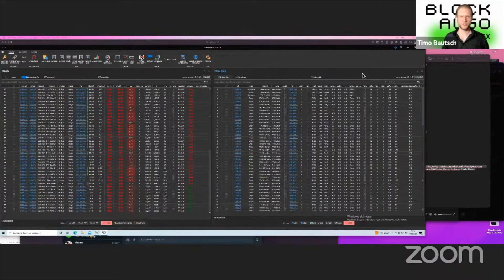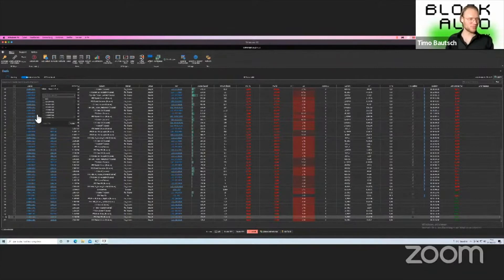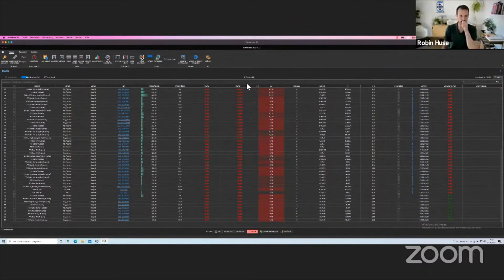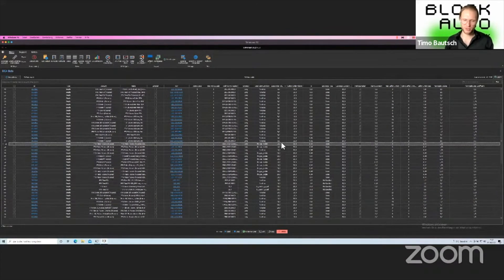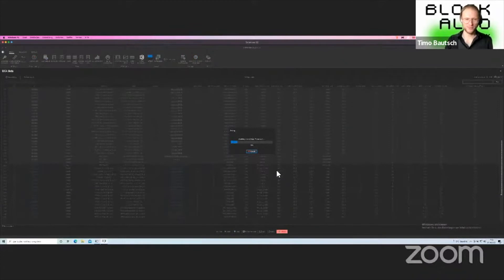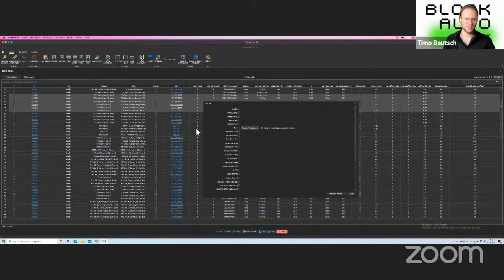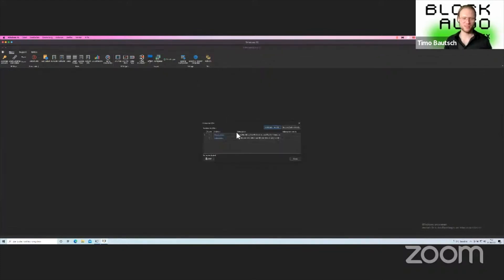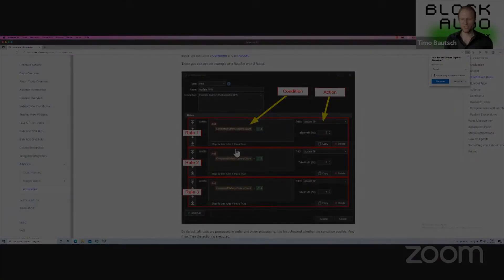Botmanager Tutorial - botmanager.io for 3Commas - Beginner's Tutorial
Write any coin you want to see into the chat.
I will try to switch it as soon as possible!
Also other timeframes are welcome.

Our site is for educational use only and should not be considered financial advice. By viewing any material or using the information within this Youtube Chanel, you agree that this is general education material, and you will not hold any person or entity responsible for loss or damages resulting from the content or general information provided by Block Research. Trading is risky. You must be aware of the risks and be willing to bear any level of risk to invest in financial markets. Past performance is not necessarily indicative of future results. Information for trading is believed to be reliable, but we do not warrant it completeness or accuracy. This Site cannot accept responsibility for any errors or omissions to the accuracy of information contained on this Site. We recommend that visitors and users seek advice from an independent financial advisor before buying or selling securities.